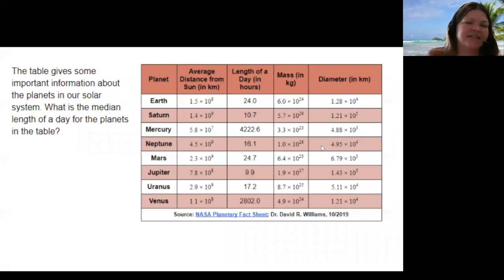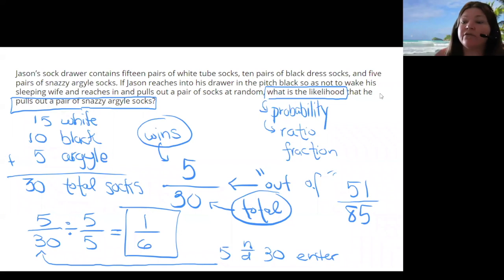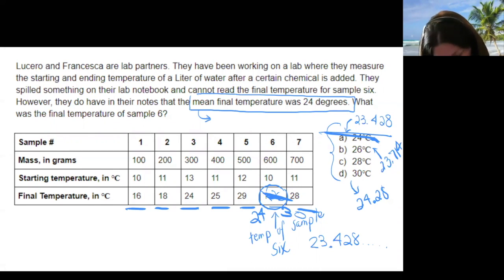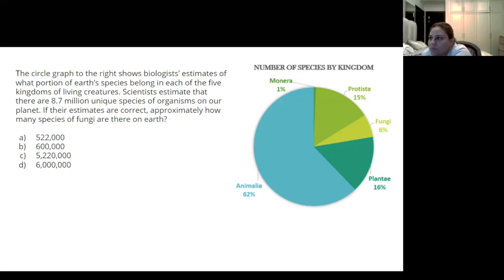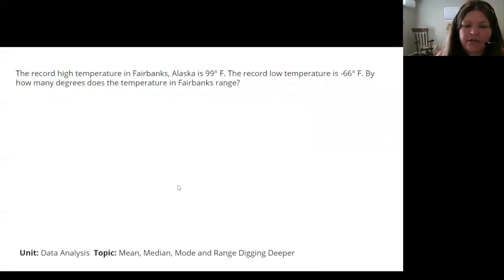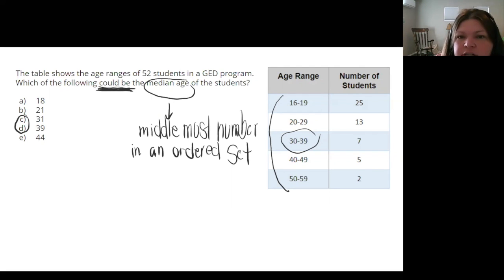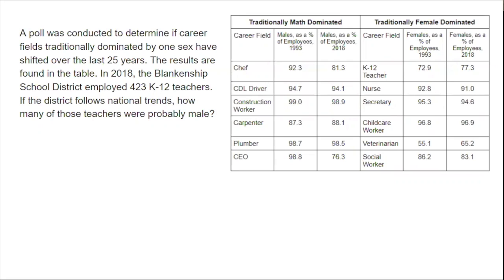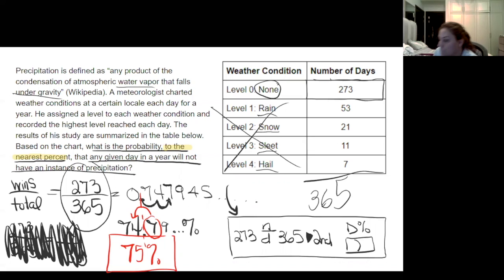Math 144 Club: FREE GED Data Analysis Practice Test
Got some mixed math review before you test. Kate and the class tackle typical GED style data analysis problems such as might show up on science, social studies, and math.